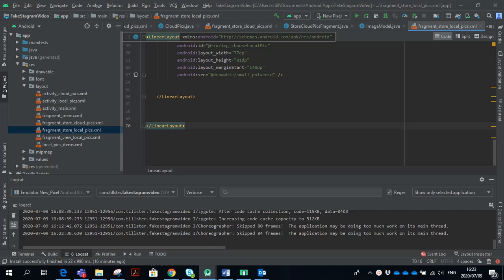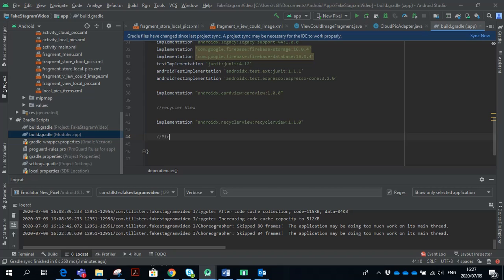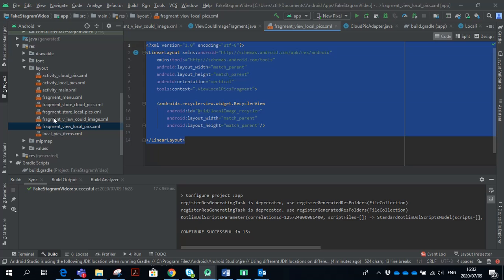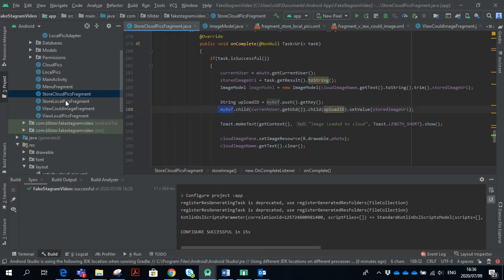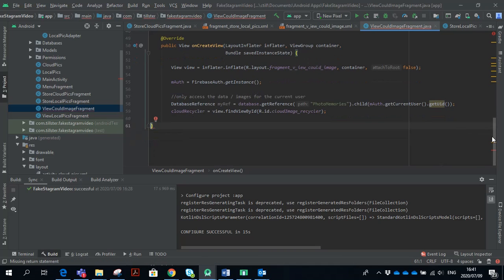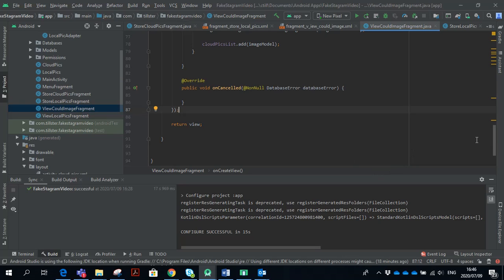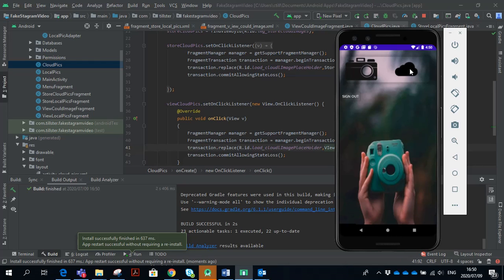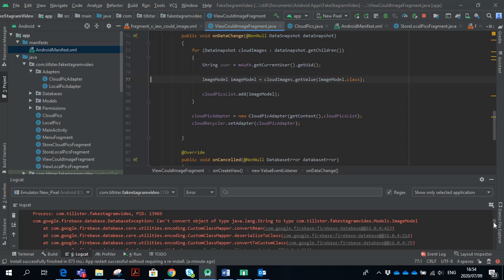Add and test View Cloud Images